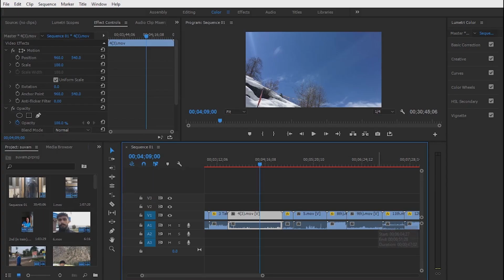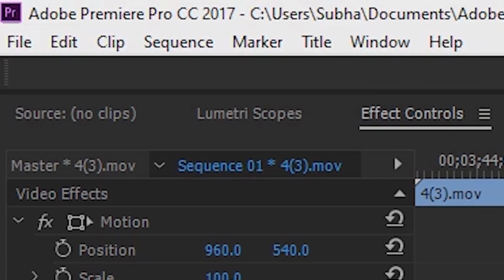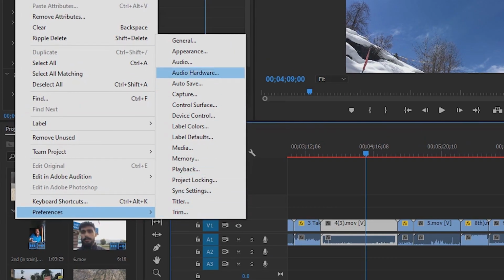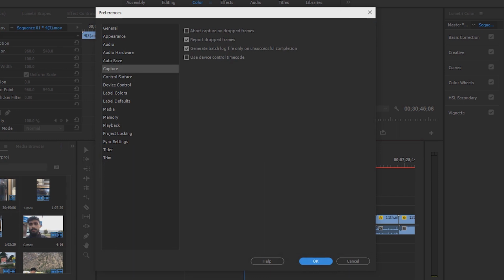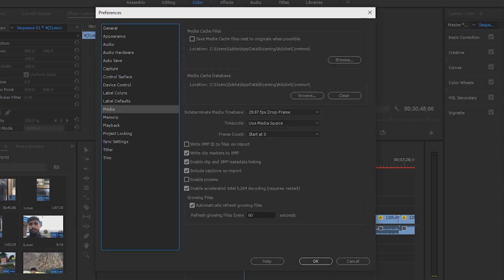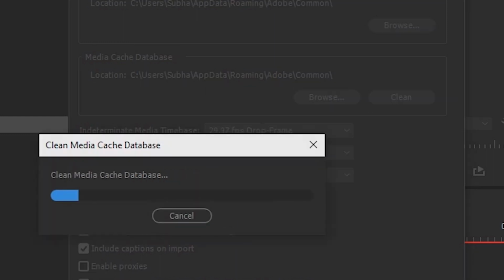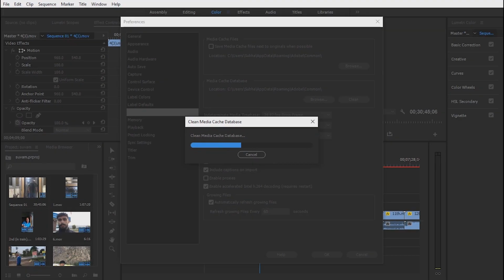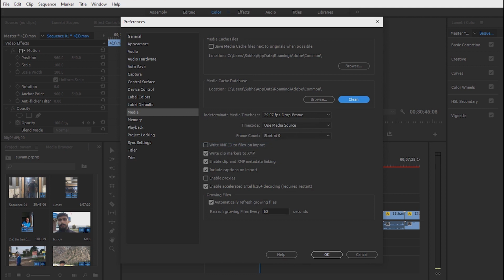How to DELETE Media Cache in Premiere Pro cc to enhance performance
How to clear media cache in Premiere Pro cc & enhance performance of Premiere Pro cc.
Simply put, Premiere Pro's Media Cache is a series of helper files that make sure your media and projects run and smoothly as possible. Every time you import a file into a Premiere Pro project, various types of media cache files are created. If you have any further questions, hit me up in the comment section.

Consider SUBSRIBE to stay updated on the upcoming videos.